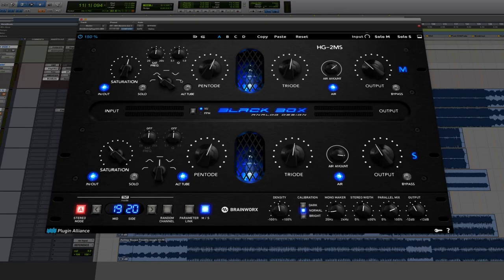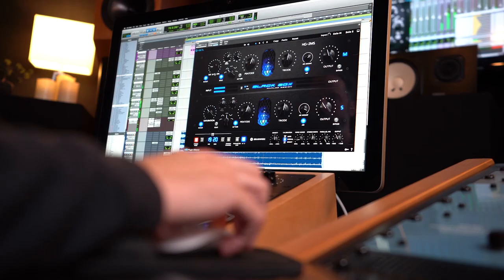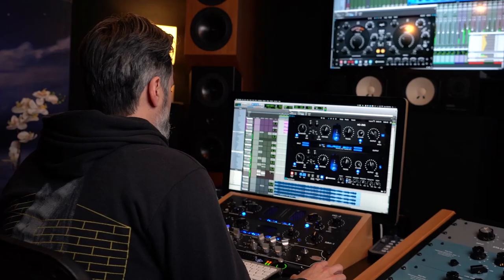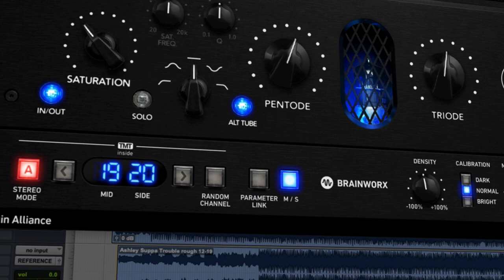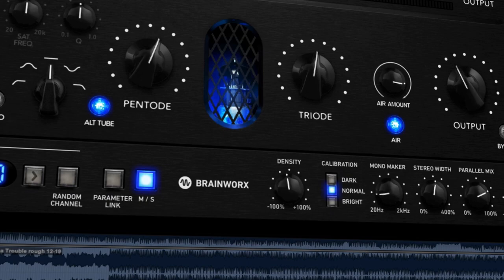Black Box Analog Design - HG-2MS - Trailer | Plugin Alliance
Celebrated mix & mastering engineers like Dave Pensado, Bob Horn, and Heba Kadry rely on the sweet tubes and creamy-sounding transformers of the Black Box HG-2 to help their mixes sound louder, bigger, and punchier at the same peak level. Now, the new HG-2MS version offers mid-side processing, advanced filters, and more for even greater sonic refinement. This new plugin has also received Brainworx patented Tolerance Modeling Technology (TMT)*.

“MS” in many ways
The HG-2 MS is a Mid/Side version of the acclaimed HG-2. But it’s more than that. It also
includes dedicated Mono mixing and Stereo buss versions, and now delivers More Saturation
options and a wider variety of colors than ever before thanks to its new filter section. Select from
highpass, lowpass, bandpass, and bandstop filters to tailor your saturation separately for each
channel.

* Brainworx Tolerance Modeling Technology (TMT) is protected under the following patent: US Patent No. 10,725,727